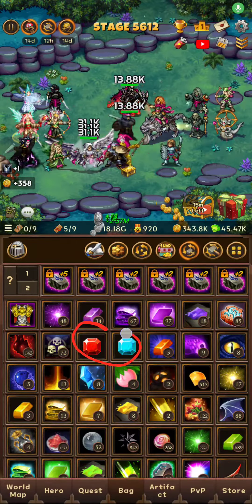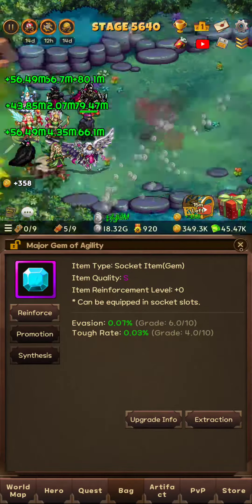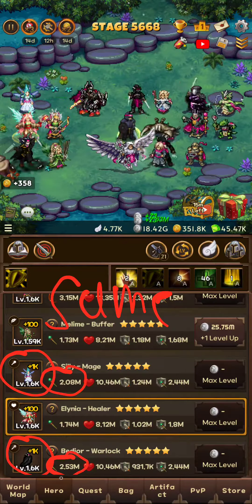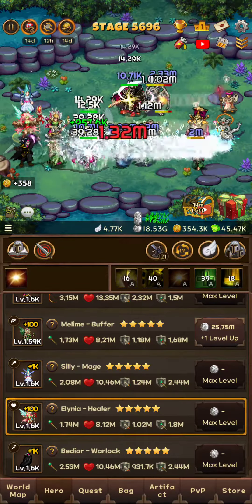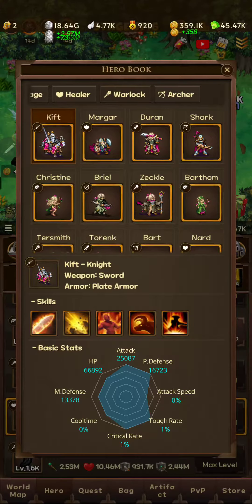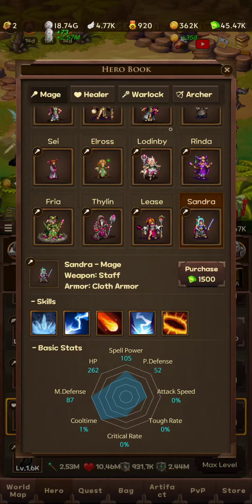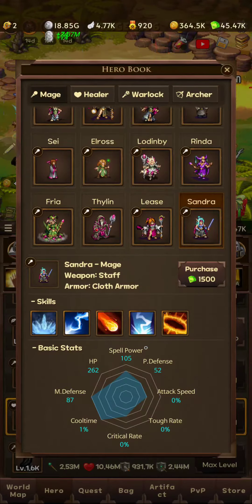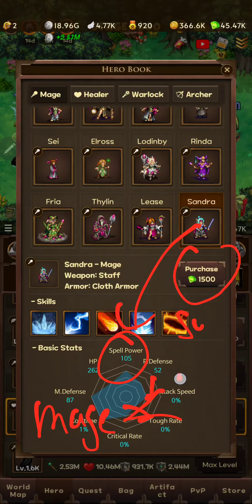Idle Game - Everybody's RPG Hero - Mage Has Lower Base Stat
Everybody RPG Discord In this video, we look at mage having lower base stats than other spellcasters

Channels & Vids